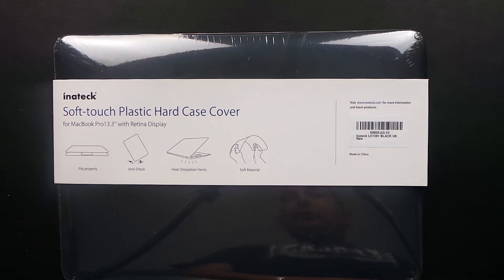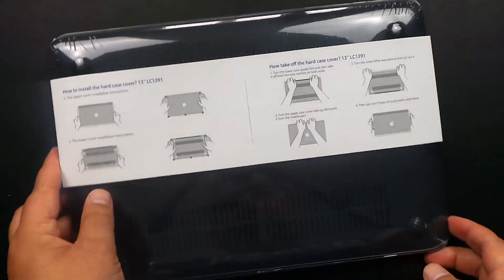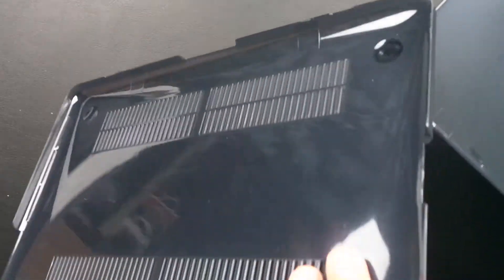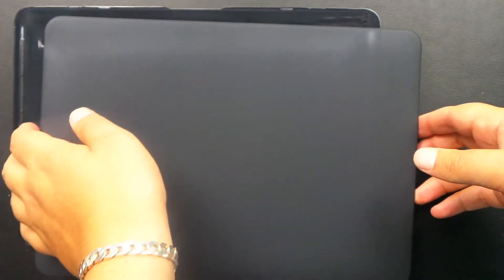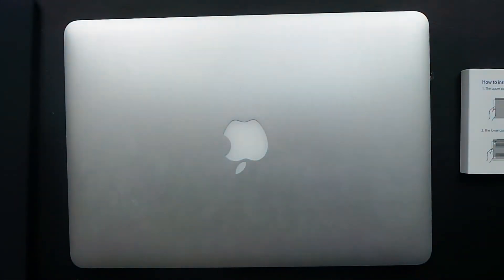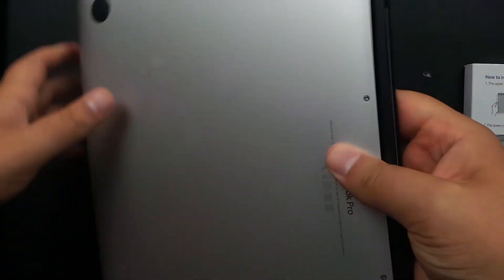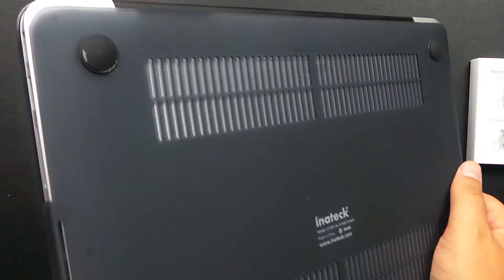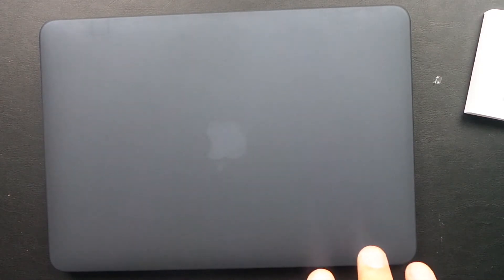Inateck 13.3 Hard Shell Case Cover Skin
In this video do an unboxing of exciting new product from Inateck.

Inateck 13.3 Inch Hard Shell Case Cover Skin for 13.3" MacBook Pro Retina (Model A1425 / A1502 ), Black

Link to buy from Amazon.